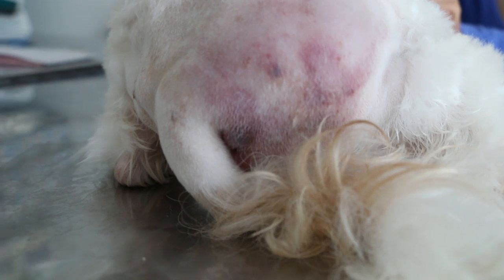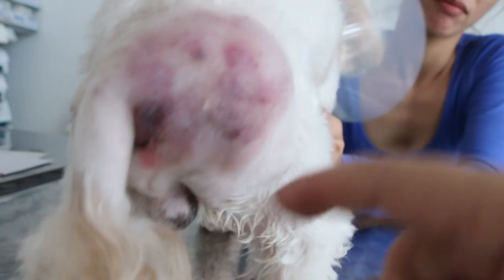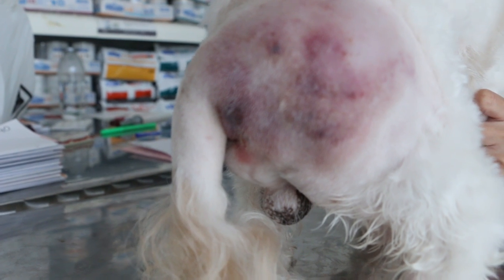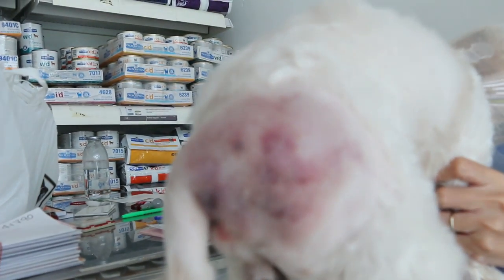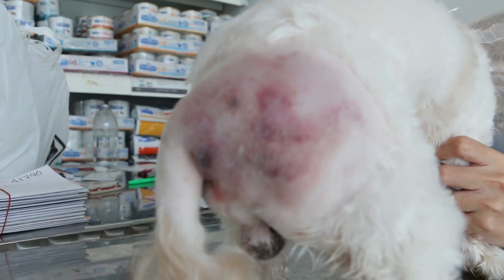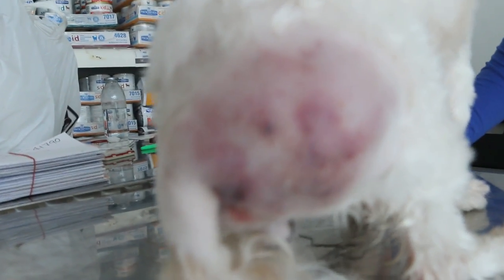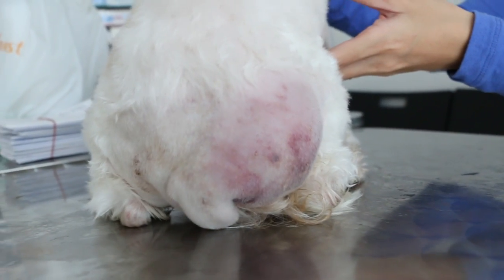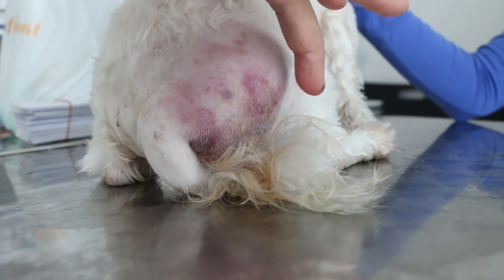A 6-year-old had right anal sac inflammation Day 1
Very painful right swollen backside. Instant diagnosis was perineal hernia. Non-neutered male dogs, older age. Dog had IV drip, baytril antibiotic and dexamethasone. Goes home today and comes back tomorrow for X-rays and treatment. Perineal hernia was tentative diagnosis. Very hard to reduce as the dog was in great pain and moved away.